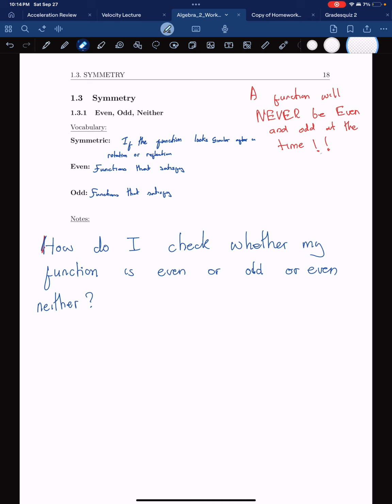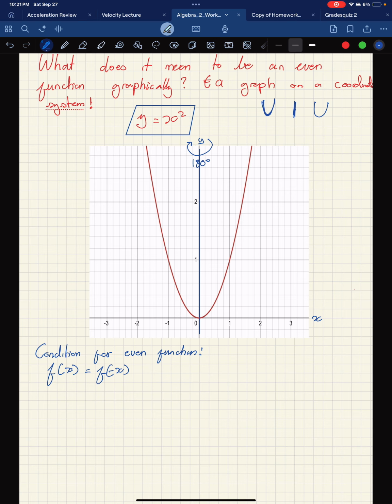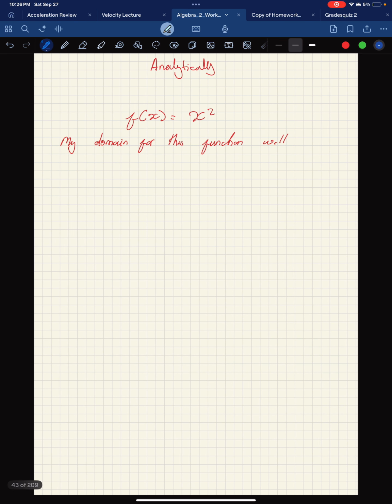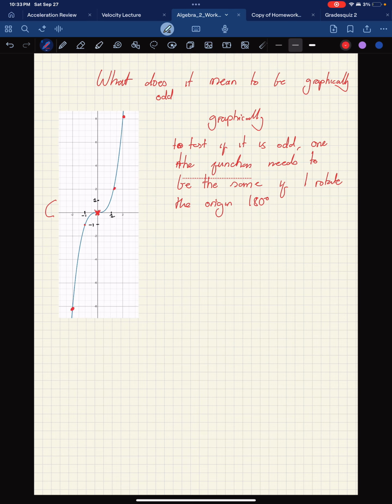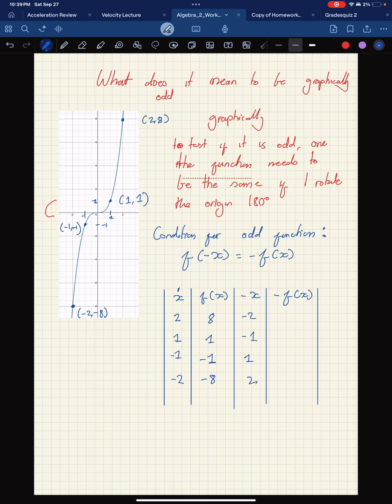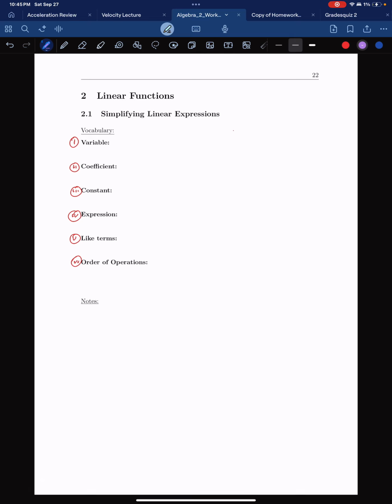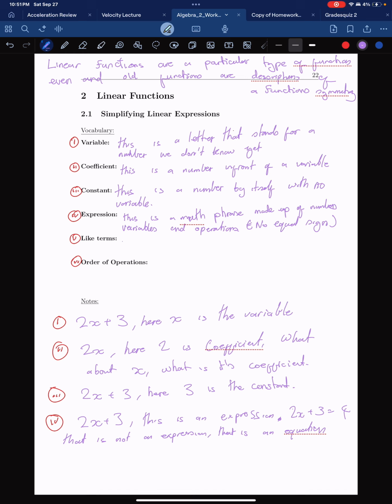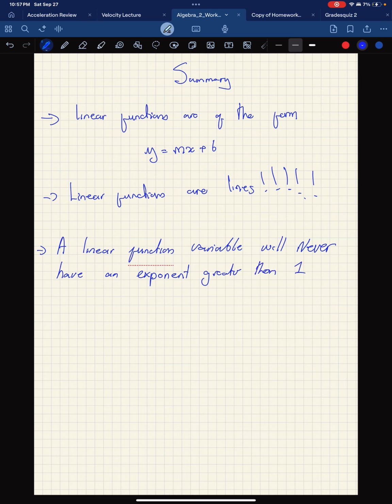Function Symmetry and Linear functions